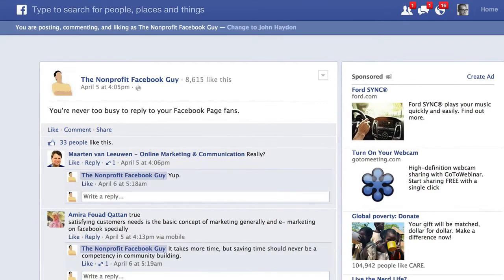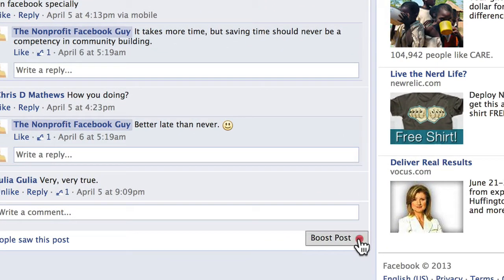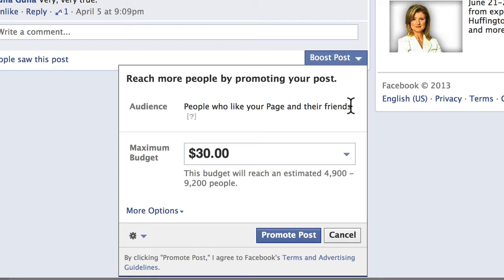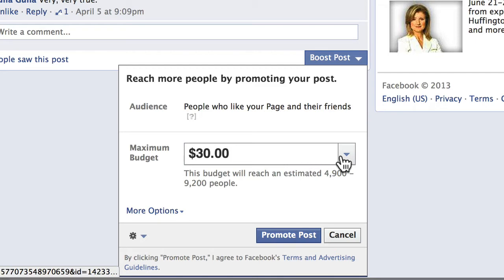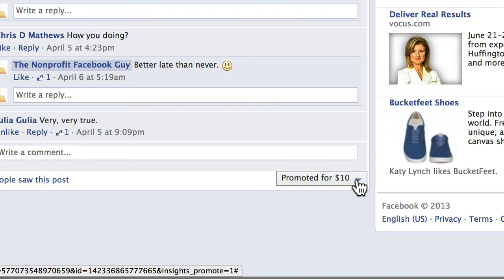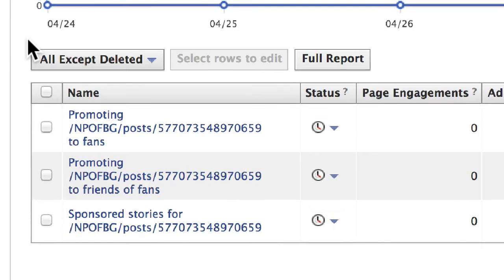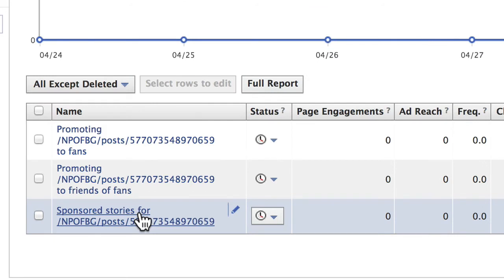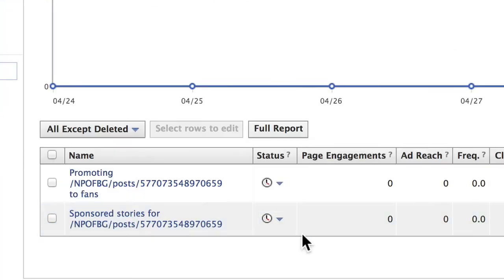How to Target Promoted Posts ONLY to Your Facebook Fans